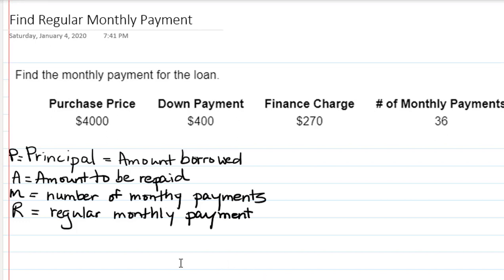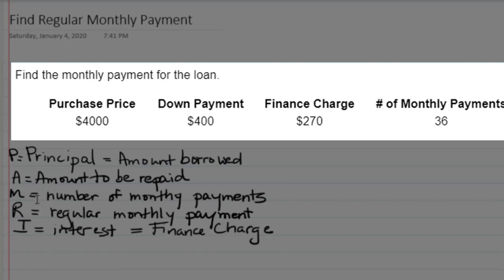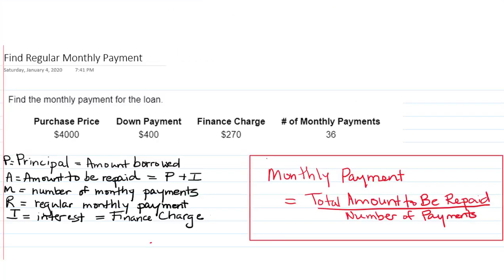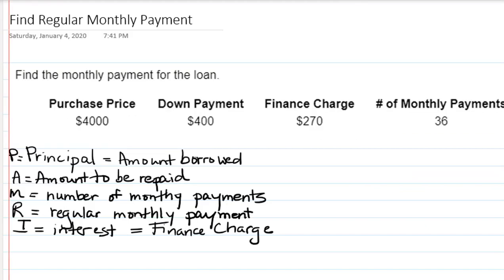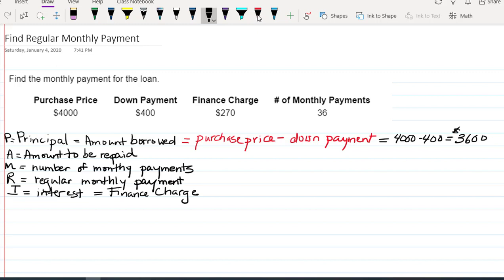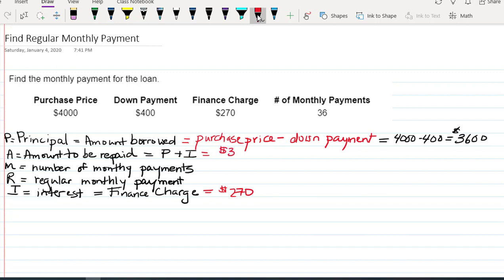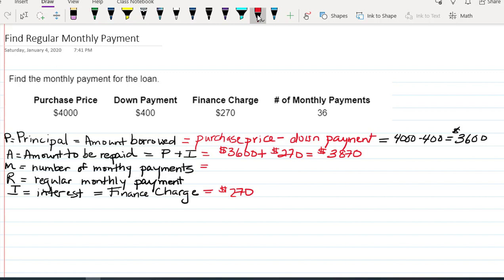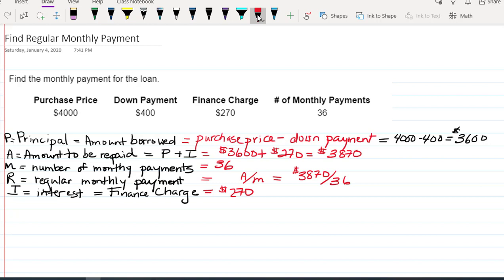Financial Math: Find Monthly Payment Based on Purchase Price, Finance Charge, and Number of Payments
In this example, we are asked to find the monthly payment on a loan.  We are given the Purchase Price, Down Payment, Finance Charge and number of Monthly Payments.